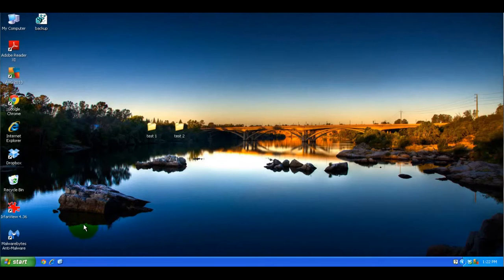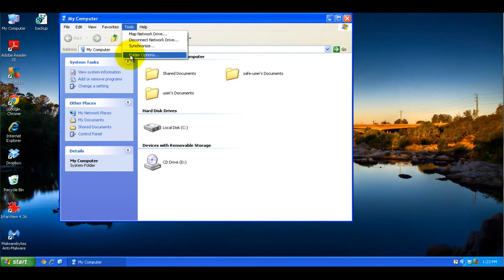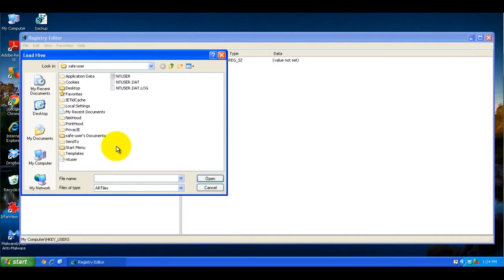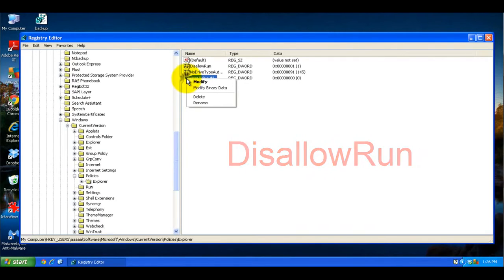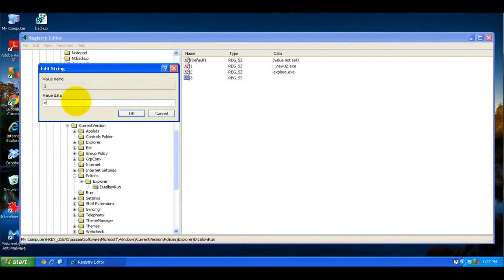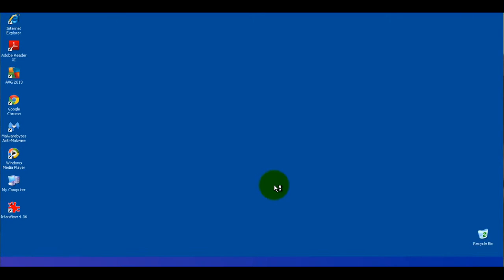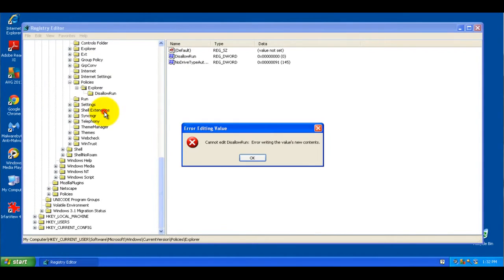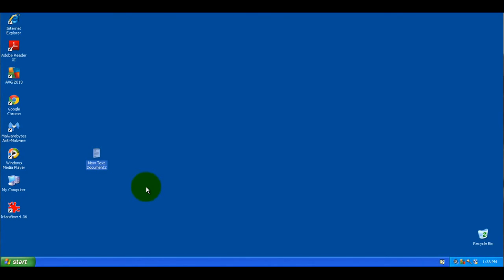Block Applications ( Programs ) from running using the registry - Windows Tutorial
In this Windows tutorial I demonstrate how to block an application from running for a user with a limited account using the windows registry. The steps shown in the video must be done from an Administrator account on the PC, and they would be best used to modify the settings on a separate account that was setup as a limited or standard user, not another admin account. The video shows the steps with XP but will work basically the same way in Windows 7.